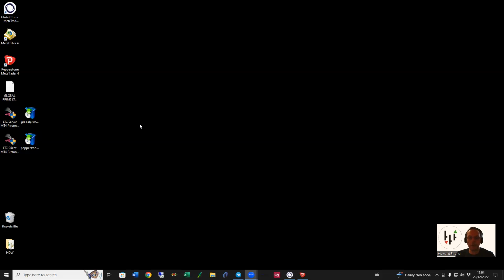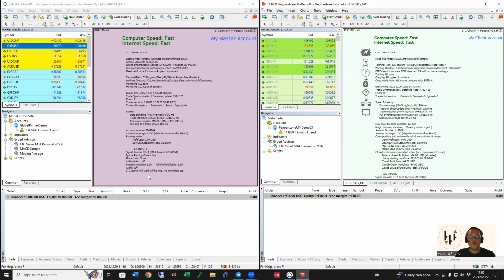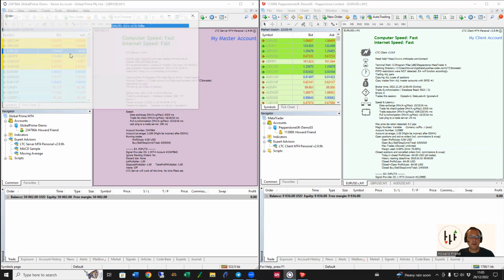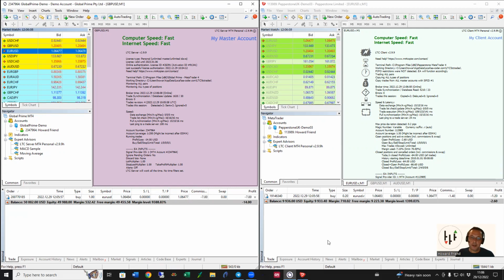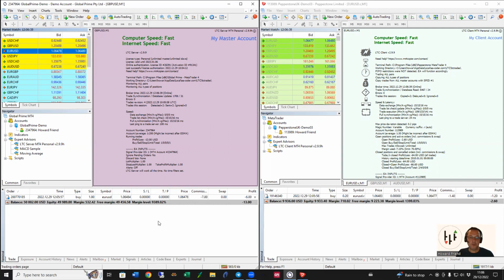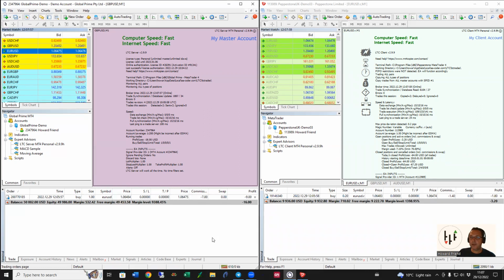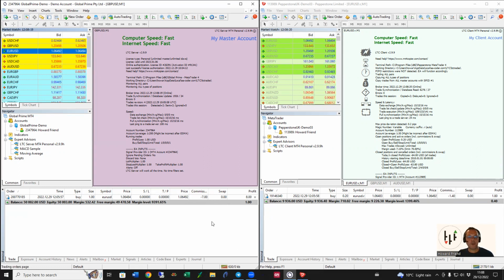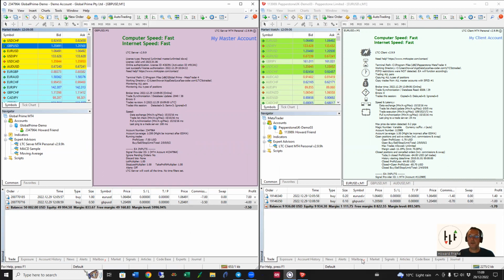AUTOMATION: The final piece of the trading puzzle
Most traders lose money for multiple reasons including the lack of a consistently applied strategy, poor money management and psychological factors. Applying HF SYSTEMS (rule-based trading strategies) via automation can help traders find their path to profitability, regardless of expertise level.